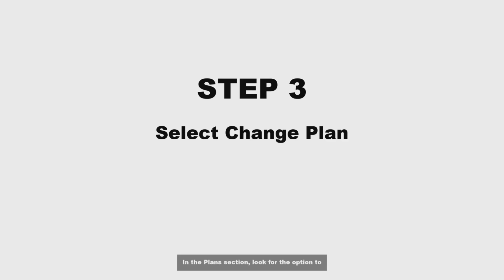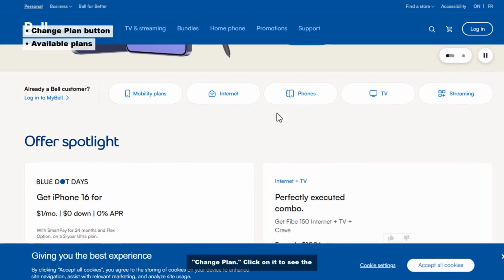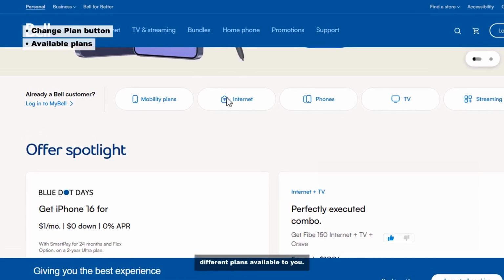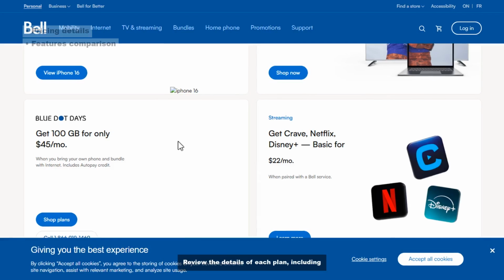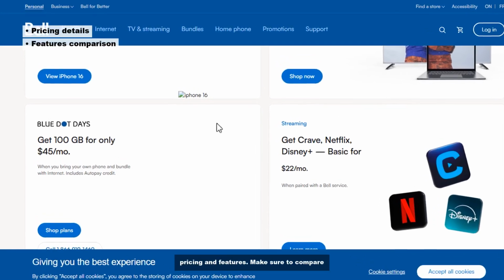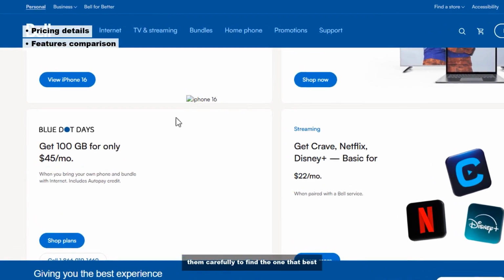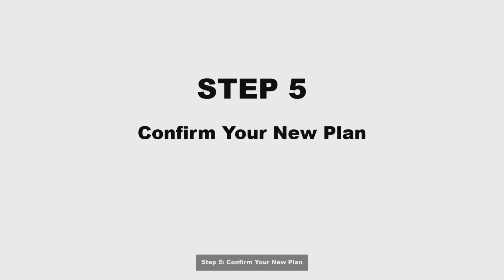How To Change Your Plan On Bell Online Canada 2026 (PLAN CHANGE)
In this video, we will guide you through the process of changing your plan on Bell Online Canada 2026 (PLAN CHANGE). Whether you're looking to upgrade or downgrade your service, we've got you covered with easy steps and tips.